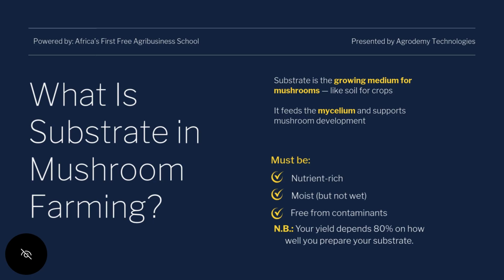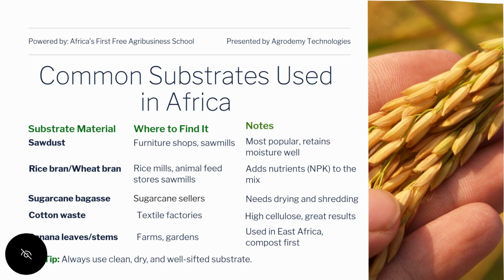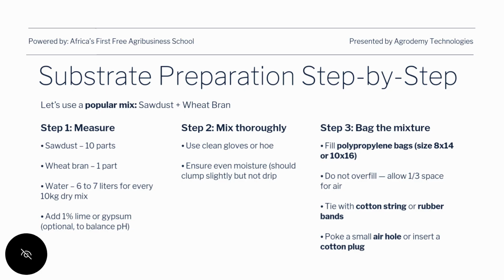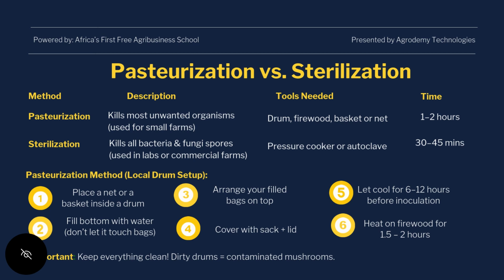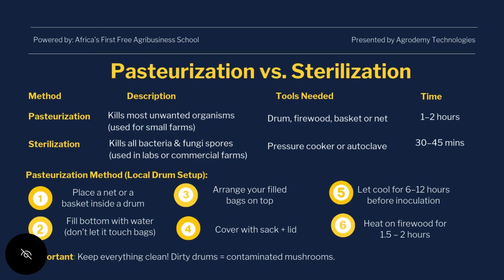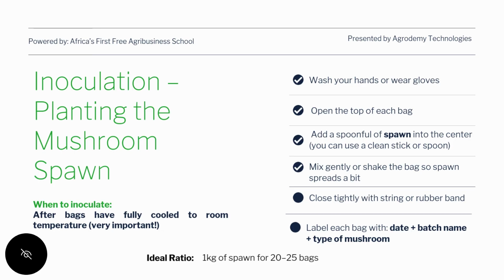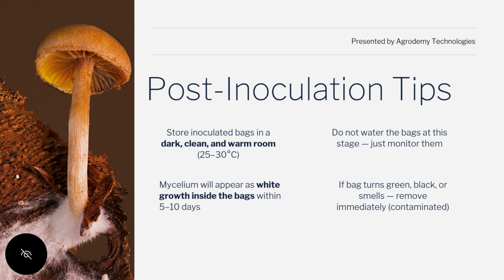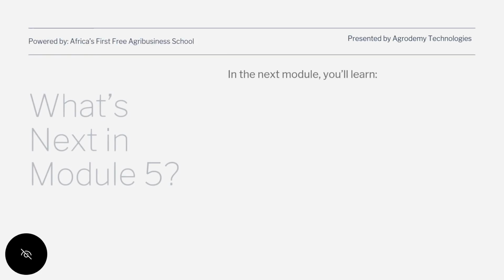Module 4 || The Perfect Mushroom Food: Substrate Prep, Pasteurization & Inoculation (High Yield)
🍚 80% of your yield depends on this module!

Welcome to Module 4: Substrate Preparation & Sterilization. The substrate is the "soil" or food for your mushrooms, and getting it right is the difference between a bumper harvest and total loss. We cover everything from sourcing local materials to the critical pasteurization process.

Learn the exact recipe for high-performance grow bags and how to properly "plant" your mushroom spawn!

What You Will Learn in This Module:
What is Substrate? Why it must be nutrient-rich, moist, and contaminant-free.

Local Materials: The best African substrates: Sawdust, Rice Bran, Sugarcane Bagasse, and Banana Leaves—and how to source them.

The Recipe: Step-by-step instructions for mixing your substrate (e.g., Sawdust + Wheat Bran + Water + Lime).

Pasteurization vs. Sterilization: We show you the easy, low-cost Drum Pasteurization Method that kills unwanted organisms safely for small-scale farms.

Inoculation: The critical step of "planting" the spawn. Learn the ideal ratio, the clean steps, and the absolute must-do timing (cooling is essential!).

Post-Inoculation Care: Where to store the bags and the first signs of healthy mycelium growth.

Coming Up Next: Module 5!
In Module 5: Spawn Production & Procurement, we focus on the "seed" of your mushroom—how to spot good spawn and where to buy certified materials in Africa.